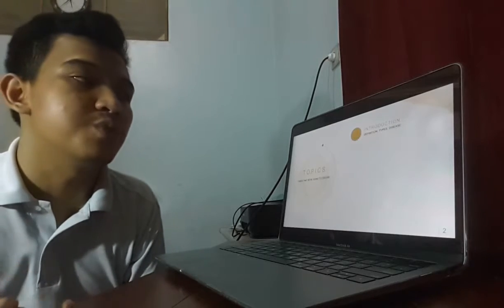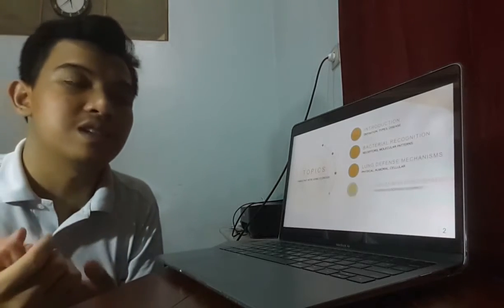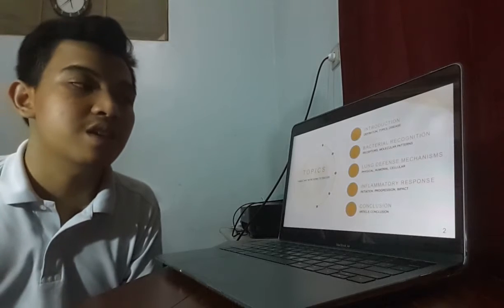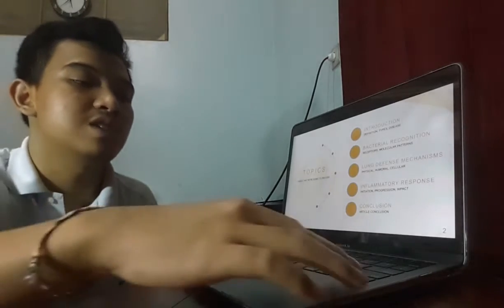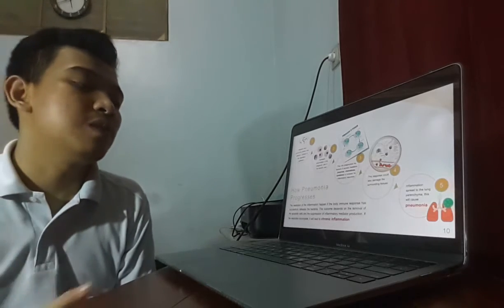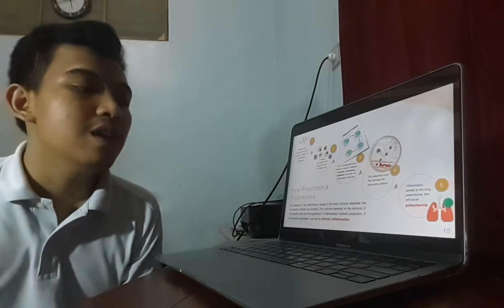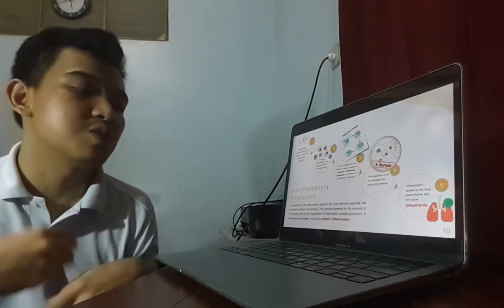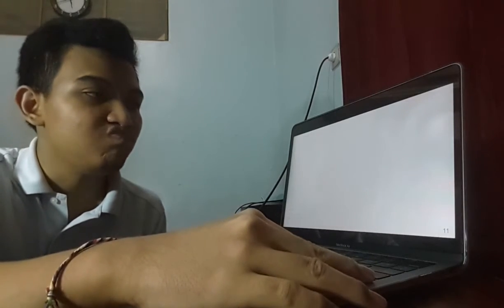Innate Immune Response to Bacteria that Causes Pneumonia_Pande Putu Arista Indra Pratama